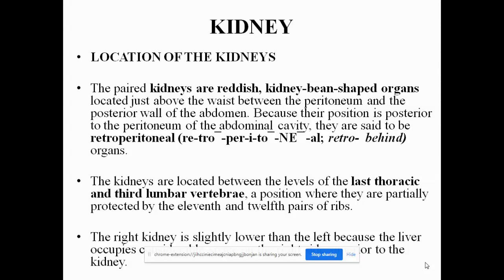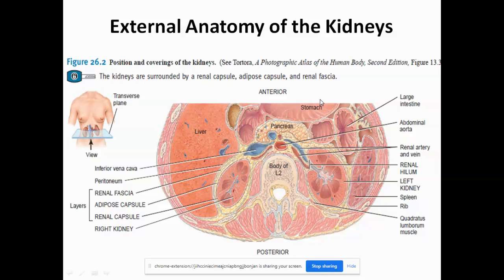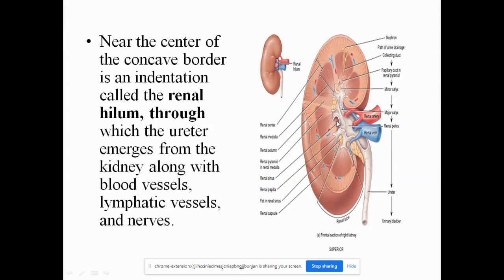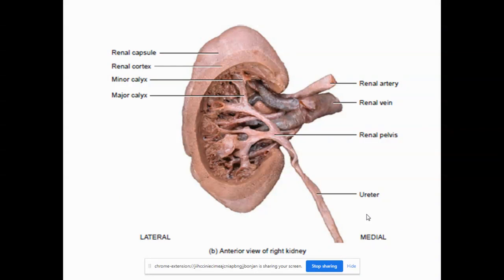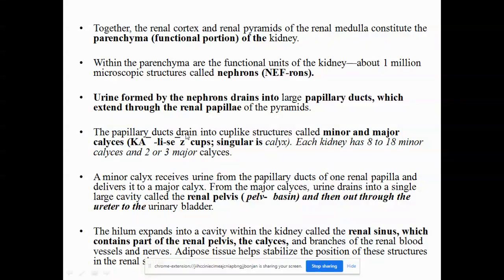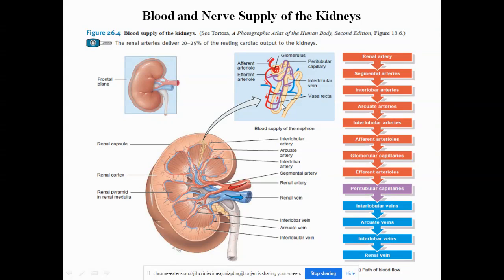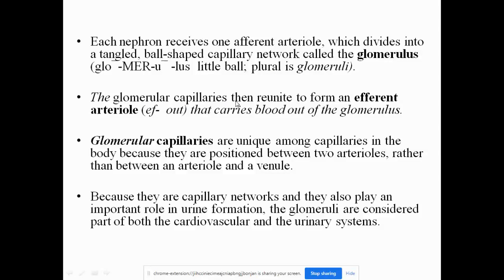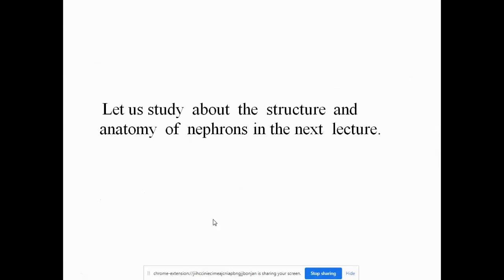KIDNEY - ANATOMY AND HISTOLOGY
This video describes the anatomy and histology of the kidney and also the pathway of blood flow